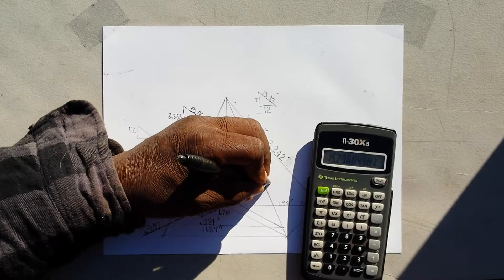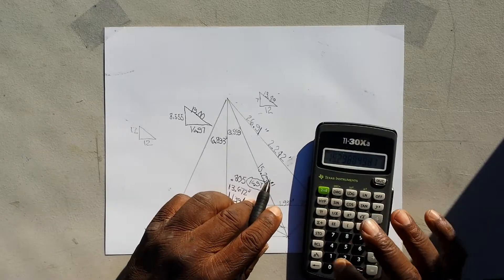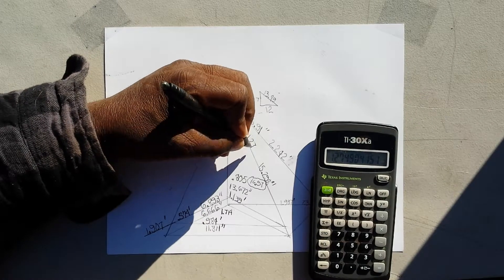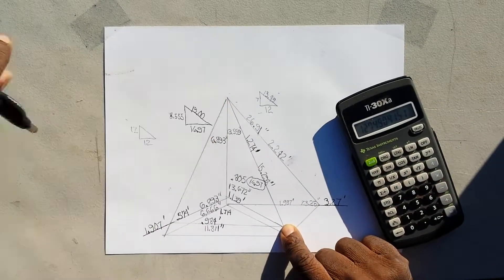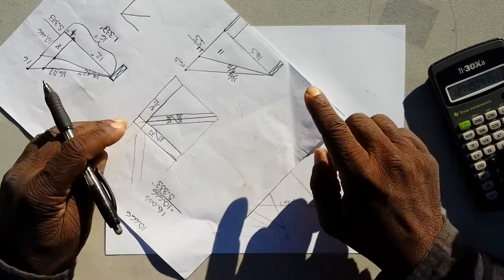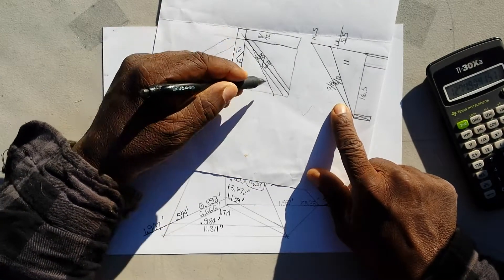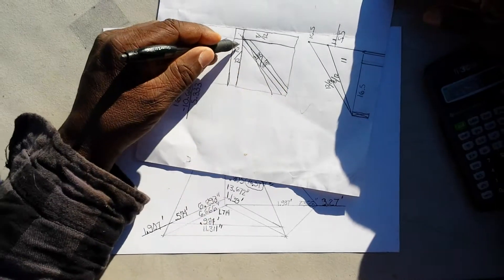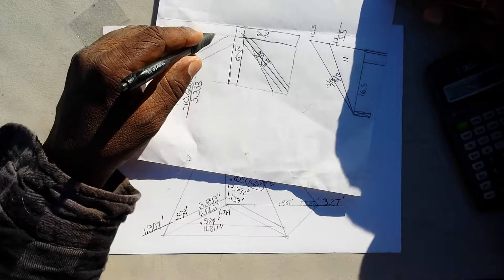Pt3 In-depth mixed pitch, hip and valley roof cutting math theory and technique series.